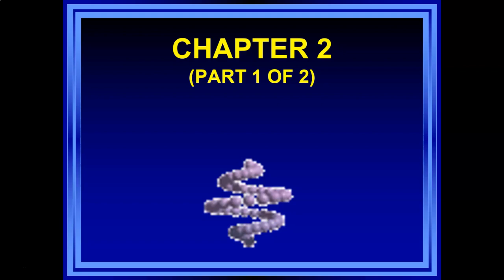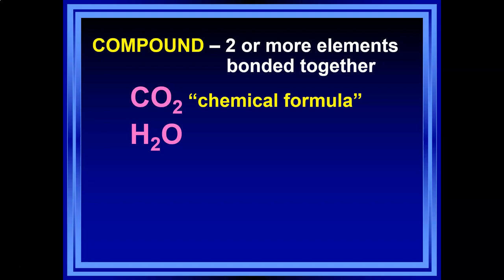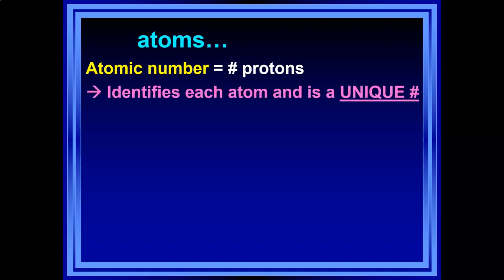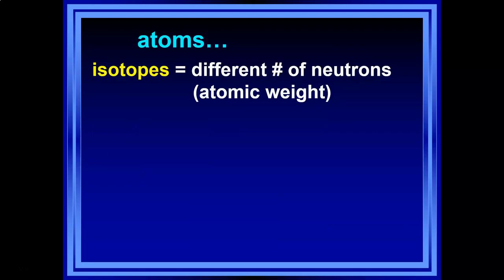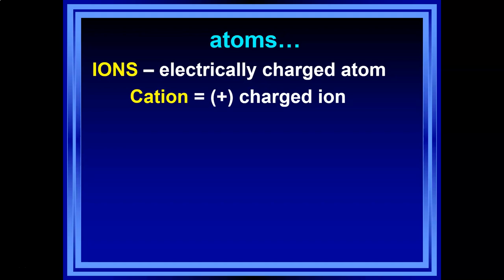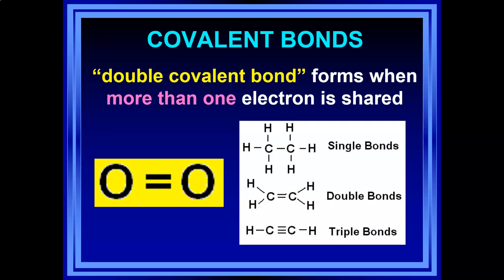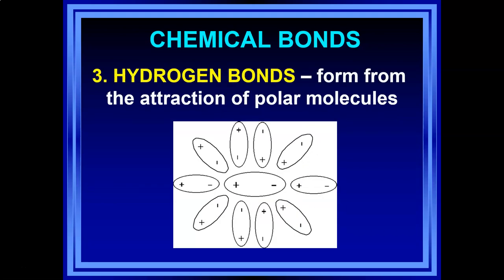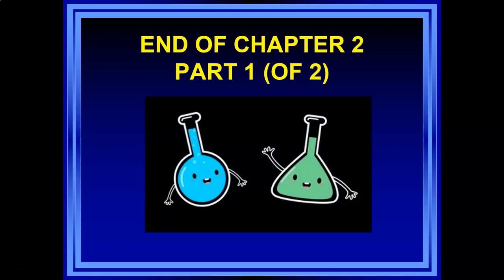chapter 2 part 1 of 2 chemistry BIO 210